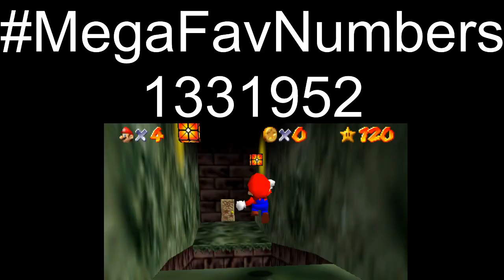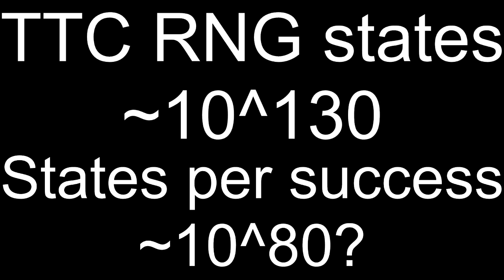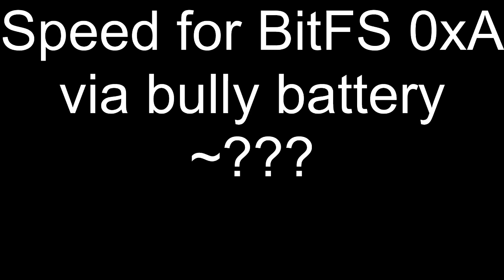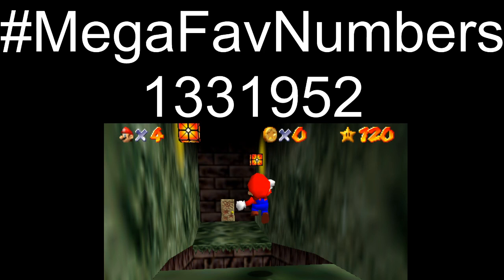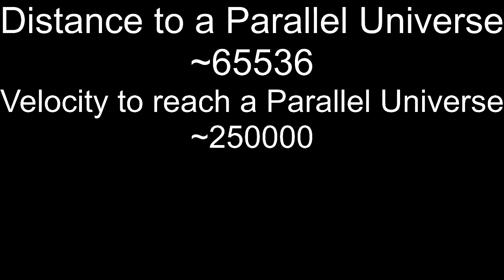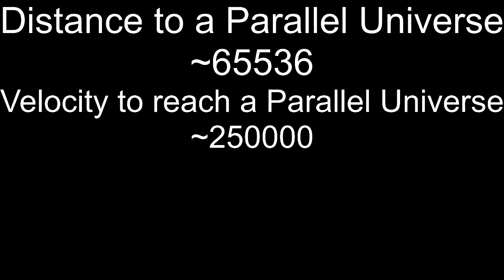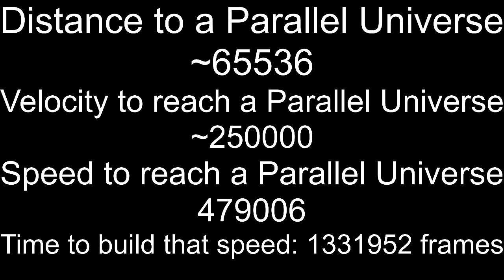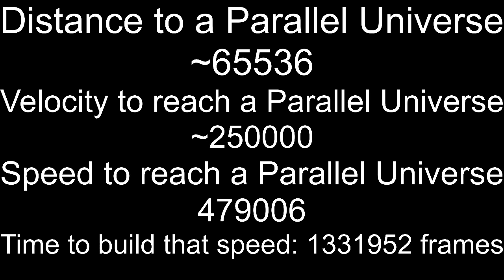MegaFavNumbers : 1331952 - How walking in place for hours popularized a community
ok this turned out worse than I thought but whatever. A few hundred subtitles and a good description and it should work. Today I learned that recording a 15 minute scripted video in one go, without preparing visuals, and without having a good microphone, is not only stressful but also severely holds back the quality of the video.

I briefly look at what massive numbers come up in Super Mario 64's A button challenge, after which I go into more detail onto my favourite of these numbers. I explain what the number is used for, why it is so large, and why it was so impactful to the A button challenge community.

Chapters:
0:00 Introduction
1:23 Honorable Mentions
3:18 Appearance of my MFN
10:13 Impact of my MFN
12:51 State of the ABC
13:52 Recommendations
14:57 Outro
I meant to say "comments", not "description", silly me. That was an error that somehow snuck into my script.